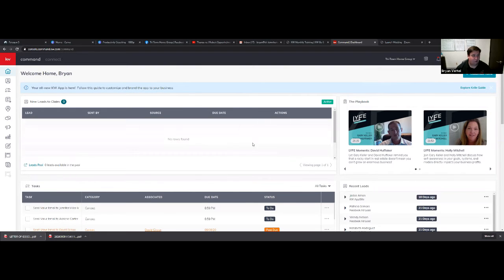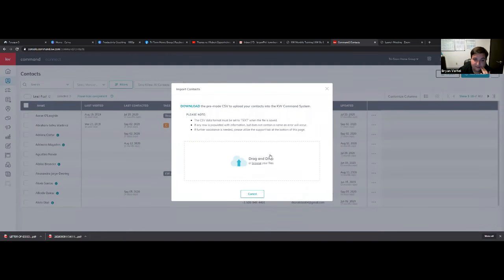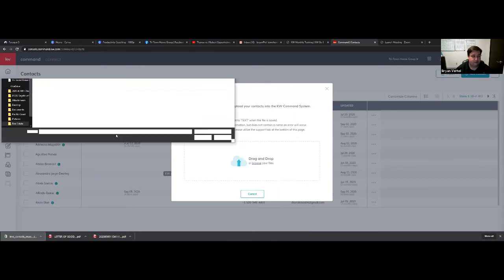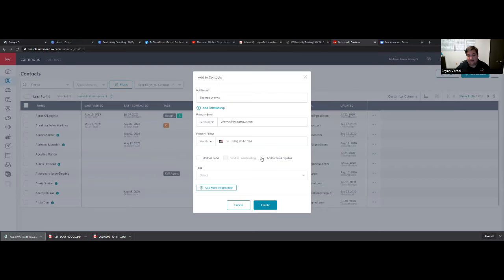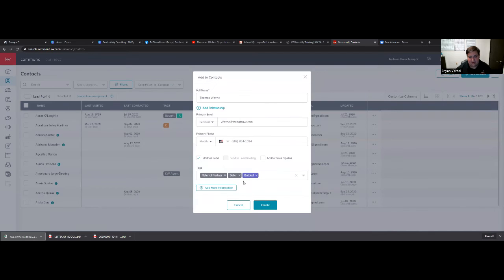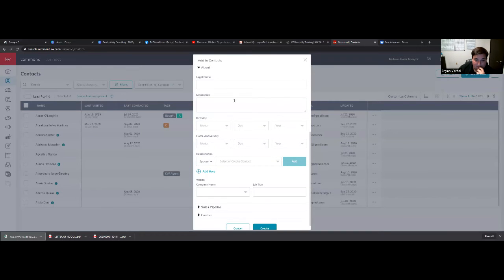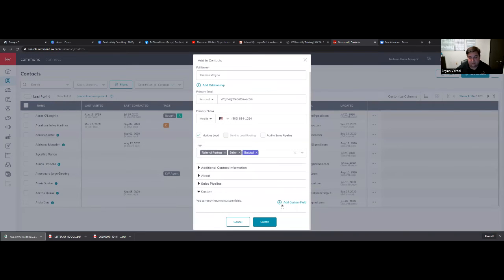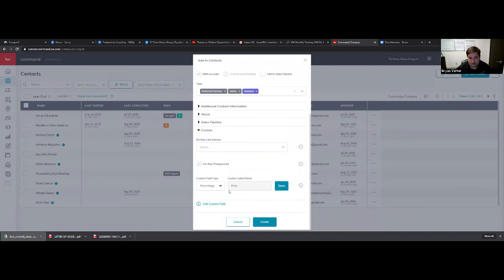Contacts in Command October 2020